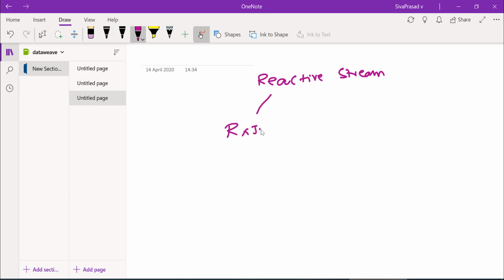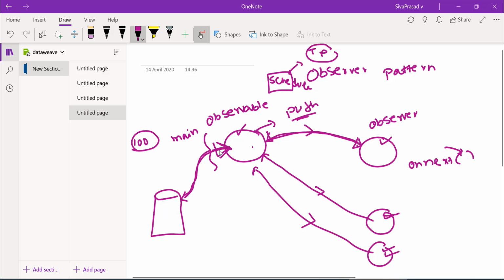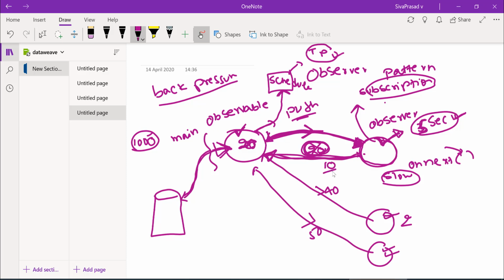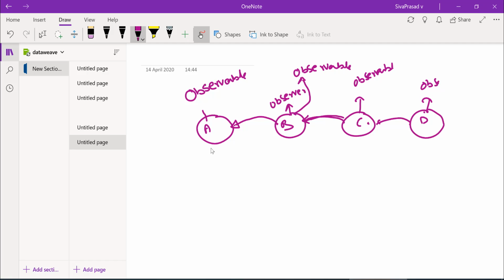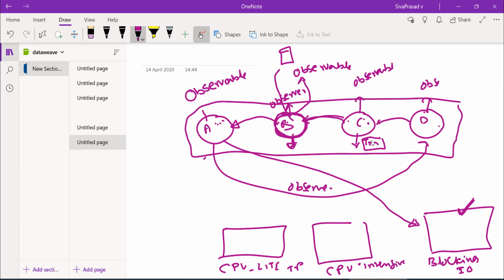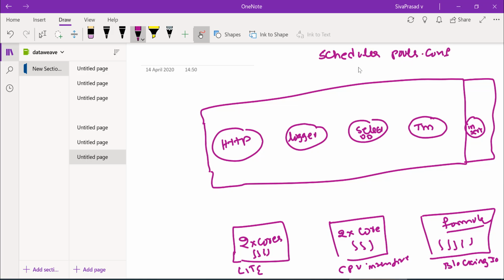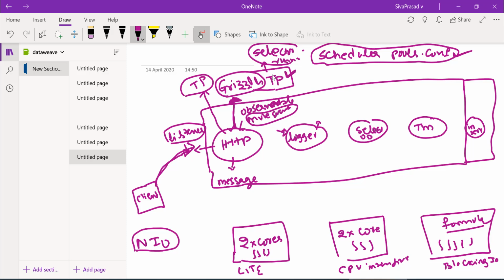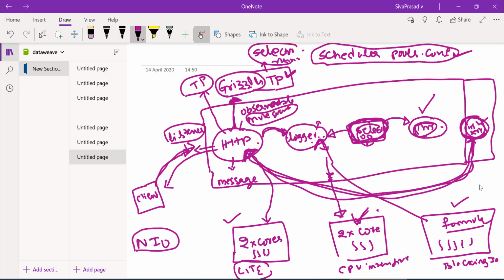Mule reactive Programming